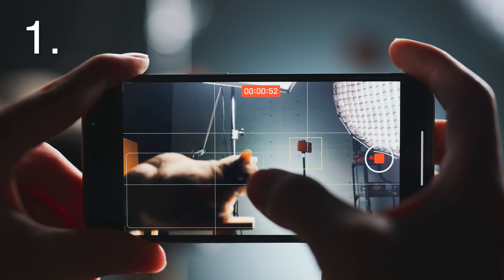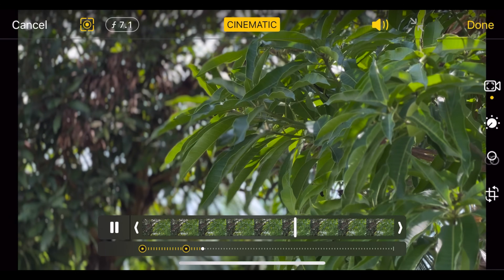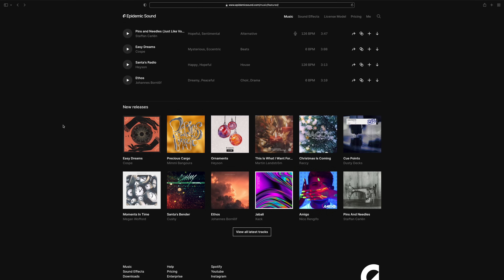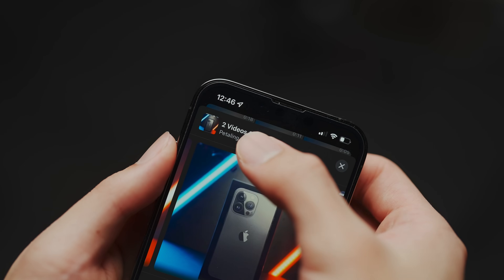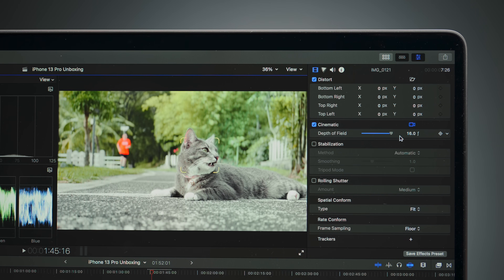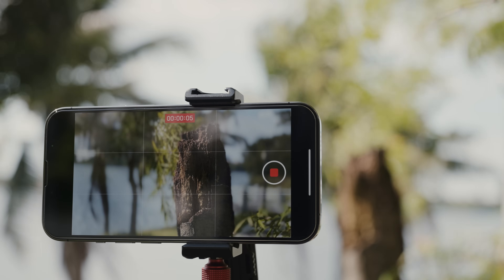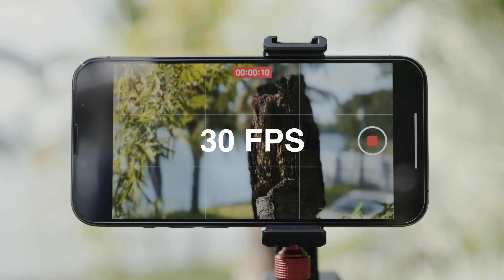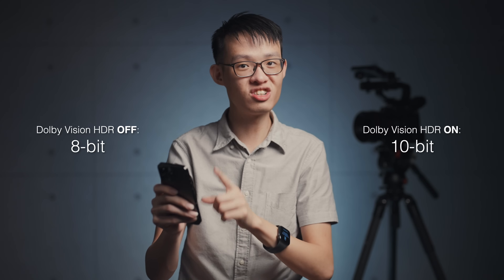8 Tips For Better CINEMATIC MODE Videos! (iPhone 13 and 13 Pro)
Cinematic mode on the iPhone 13 is amazing, but here's what you can do to make it look its absolute best!